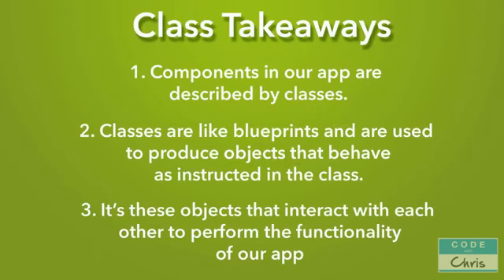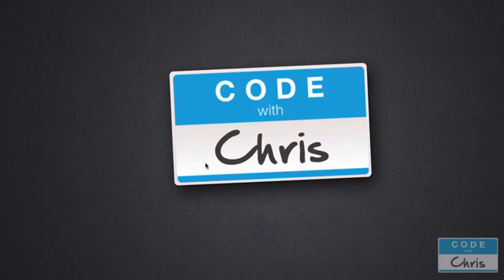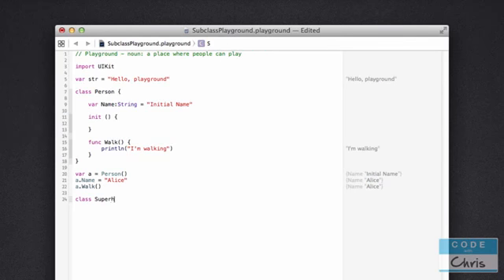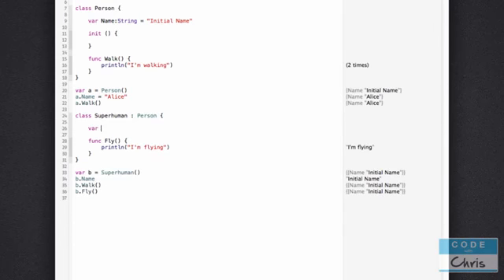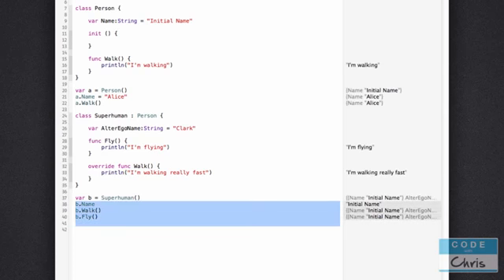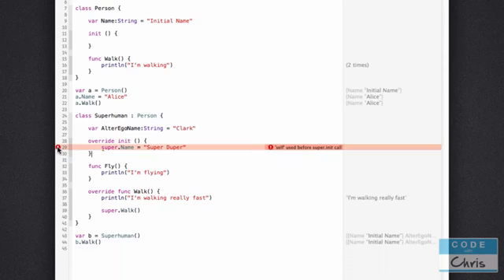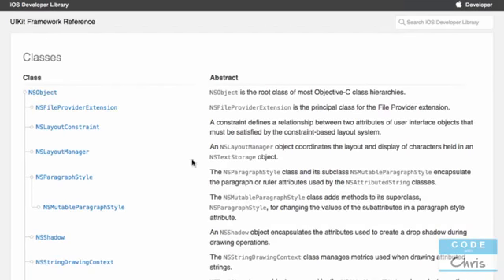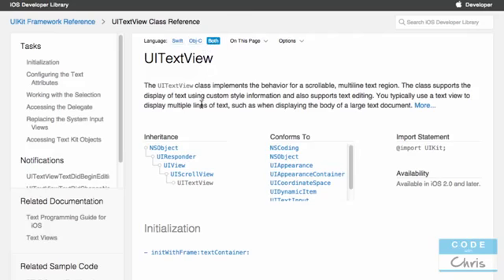How To Make an App Ep 8 Swift Subclassing and UIKit GBH